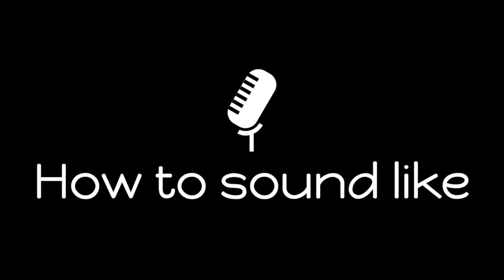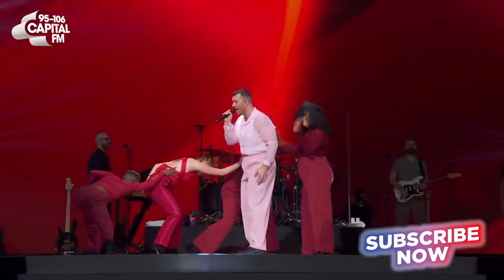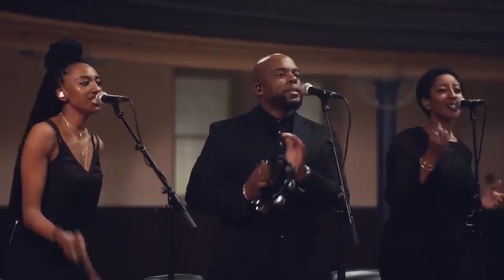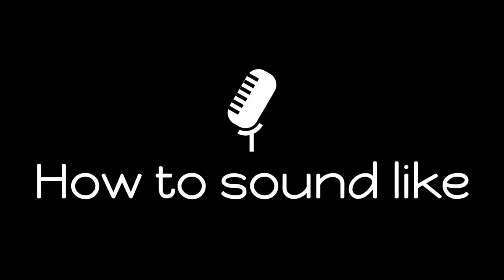How to sound like Sam Smith - Episode 2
Highlighting one of Sam Smith’s tricks to help you pick it up. This one is about his open and brassy sounds.

Most of the examples in this video could be referred to as belts or belting. To learn more about belting, here are two articles by voice expert Allan Wright

Here are the links to the videos I used and of which I don’t own the rights: